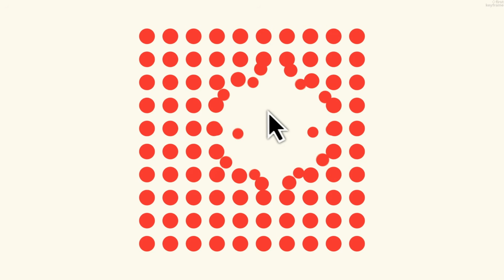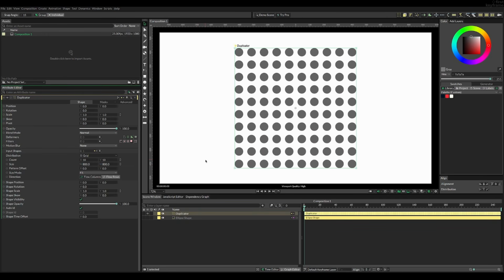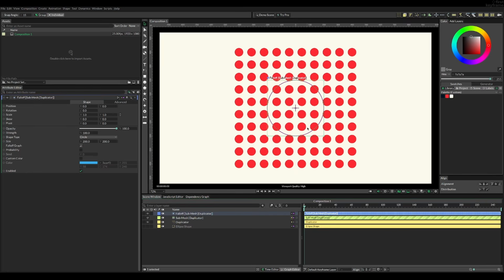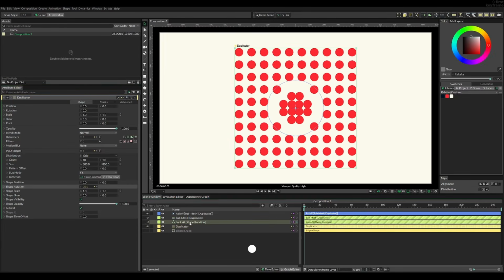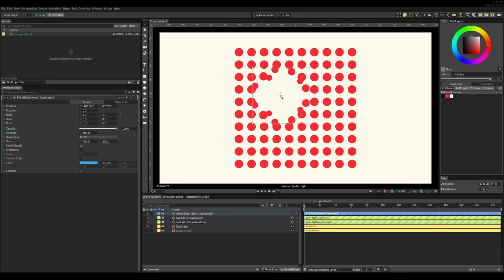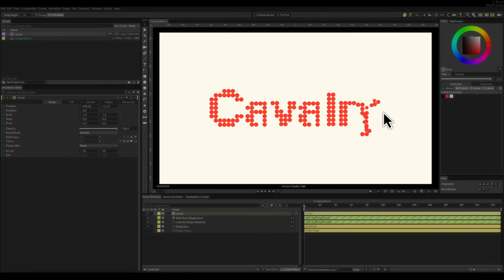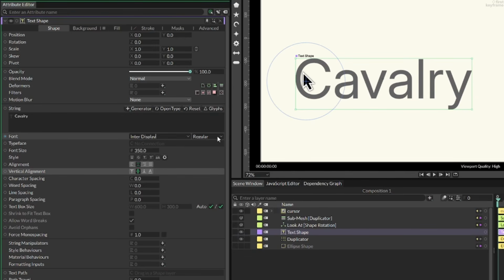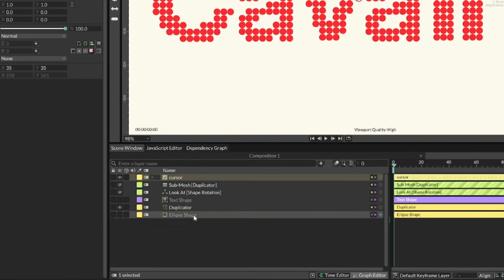Falloff Force | Cavalry App Tutorial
I create these videos in my free time and really appreciate any support. You can leave me a tip on Buy Me a Coffee (even though I don’t actually like coffee 😅), and if you don’t want to that, a follow goes a long way too❤️

When i saw an animation from abbstract.png on Instagram, i thought it was such a cool effect and very well made, so here is a tutorial on it, so you can enjoy it too :) Hope you learn something!

Chapters:
0:00 - Intro
0:17 - Tutorial start
2:54 - Adding details
3:50 - Applying effect to text (procedurally)

FYI: This animation is created 100% in the FREE version of Cavalry App